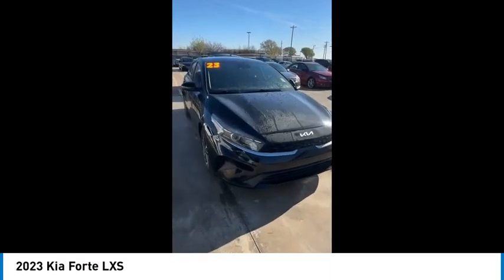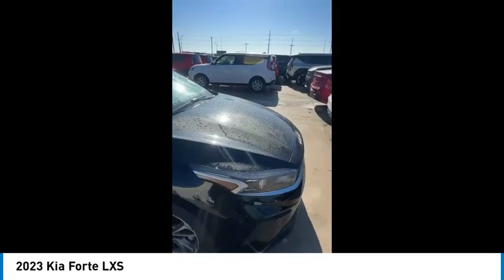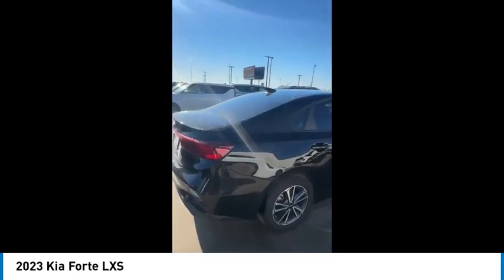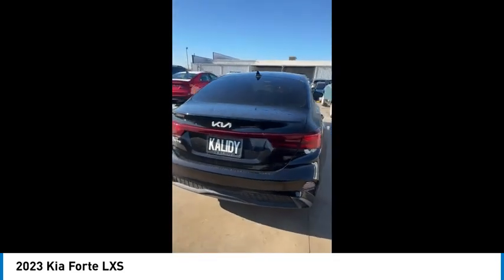2023 Kia Forte A641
2023 Kia Forte LXS

Kalidy KIA
14205 BROADWAY EXT